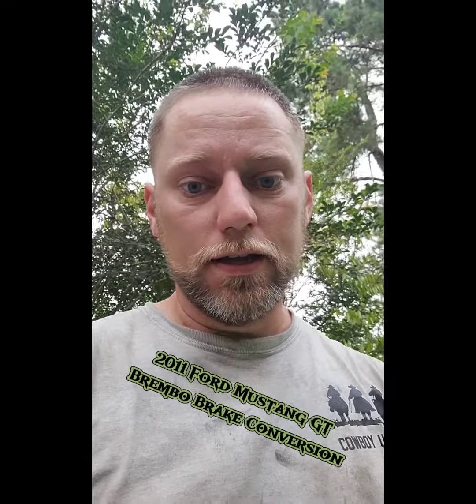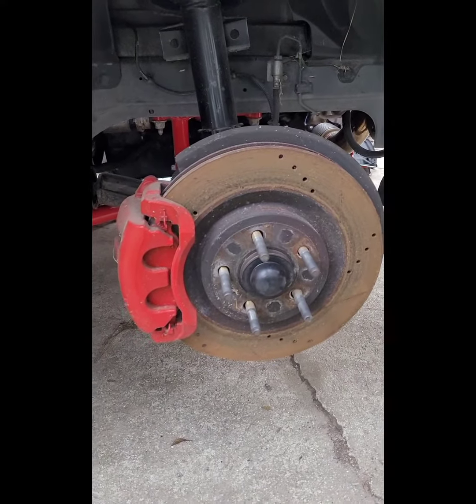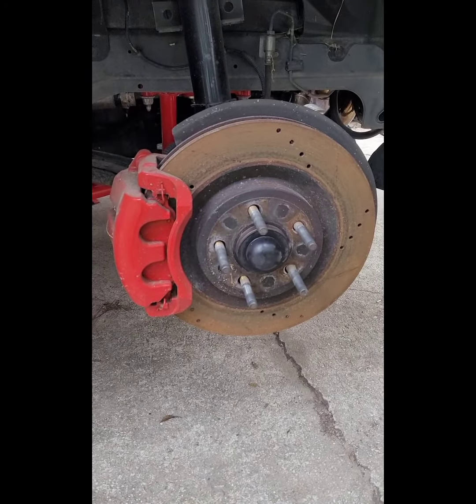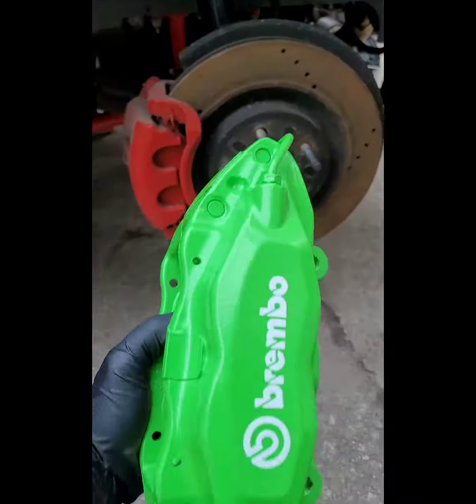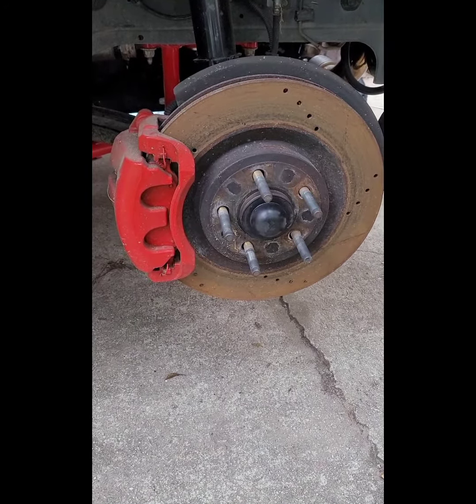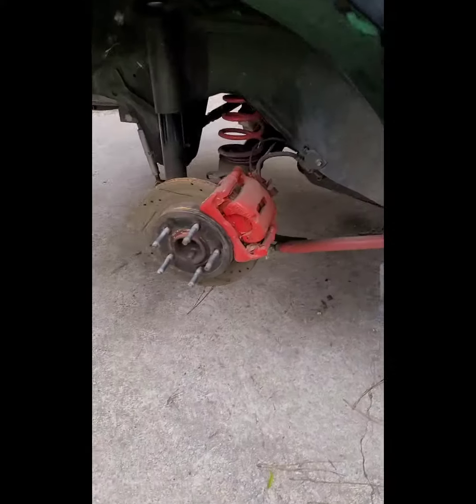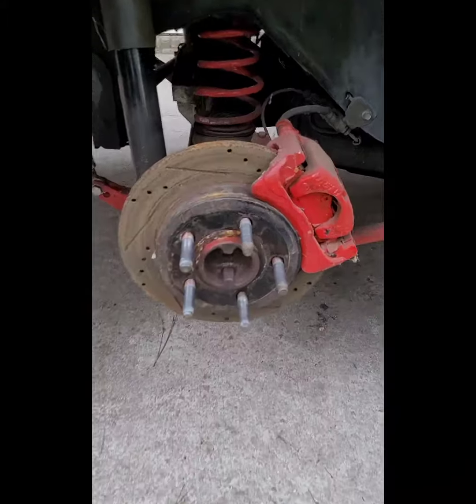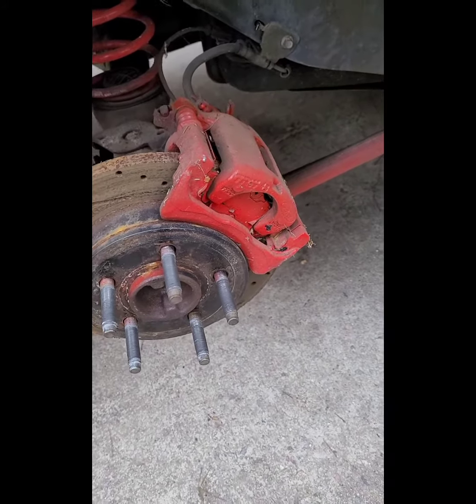Brake Conversion! Brembo Brake Conversion w/Drilled & Slotted Rotors, On3 Intercooler...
Taylor's 2011 Ford Mustang GT was converted to smaller brake calipers to fit a set of Billet Specialties Wheels years ago. He has recently changed wheels & now it's time to convert it back to the Brembo Brake Calipers(powder coated green). As well as installing an Larger On3 Intercooler, Larger Transmission Cooler with fan & Connect the On3 Fuel System back up.